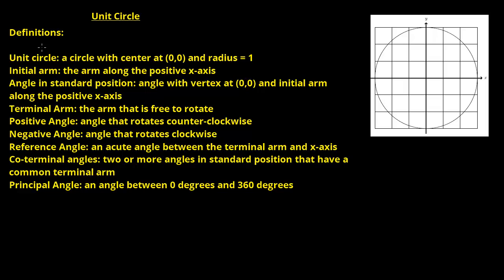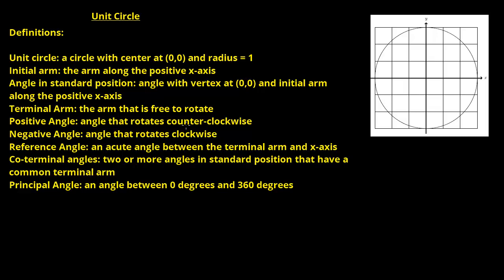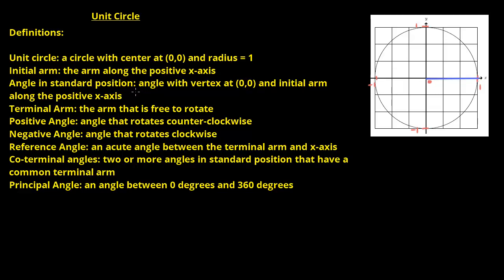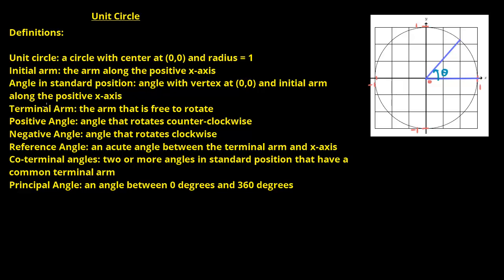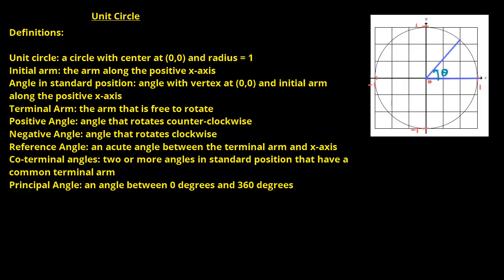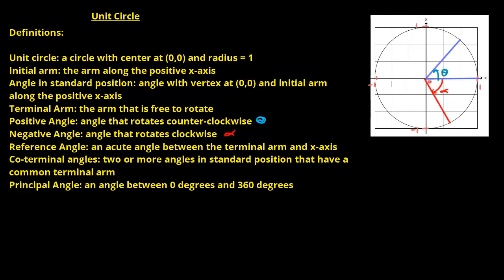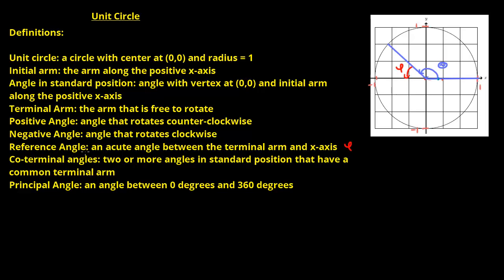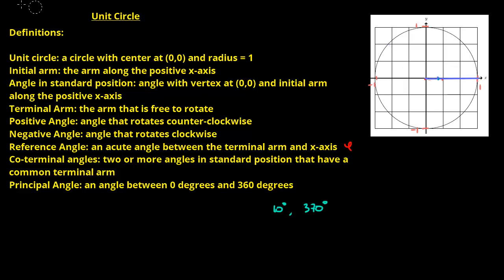unit circle 1